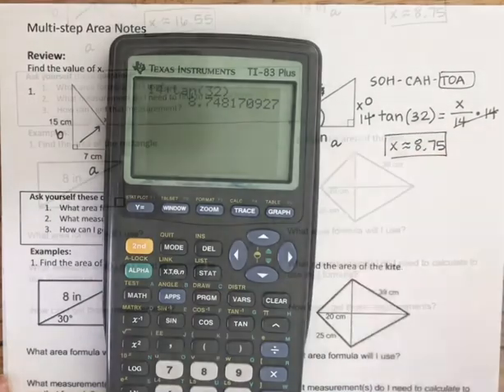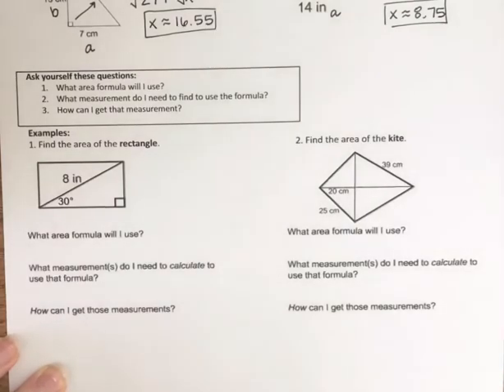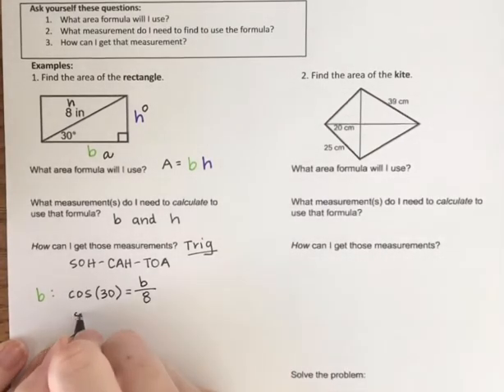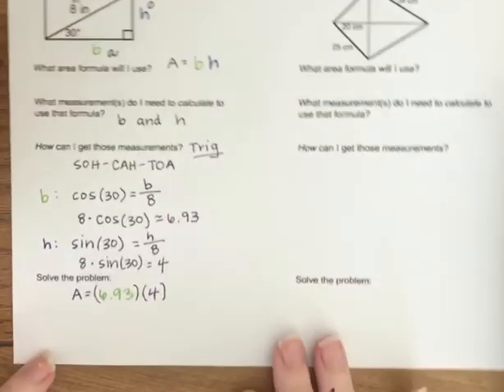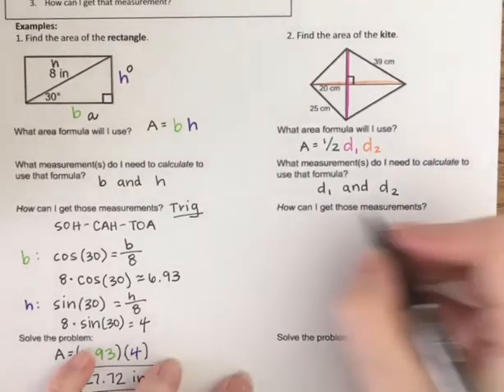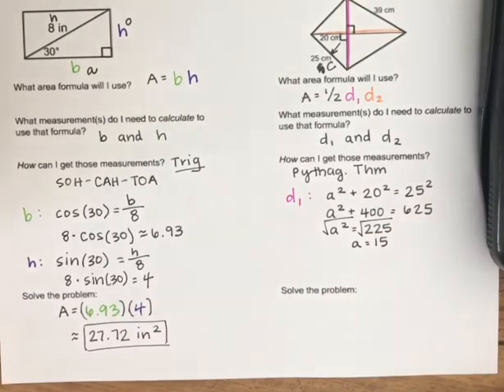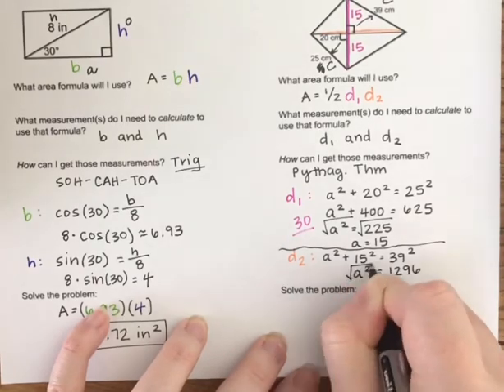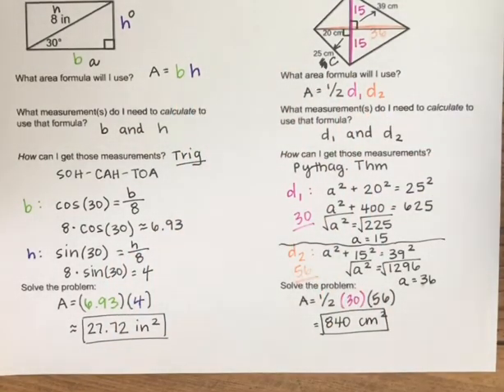Multi-Step Area Notes